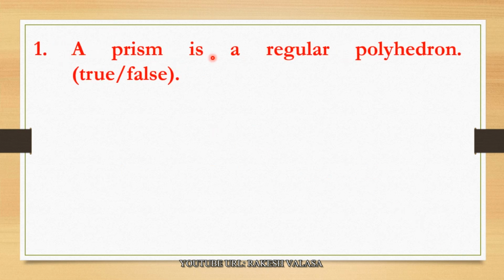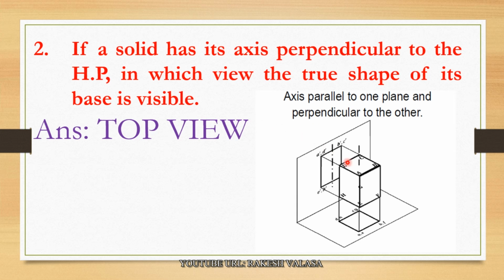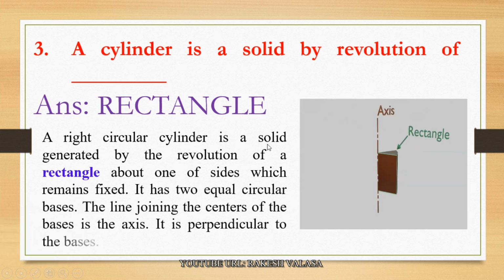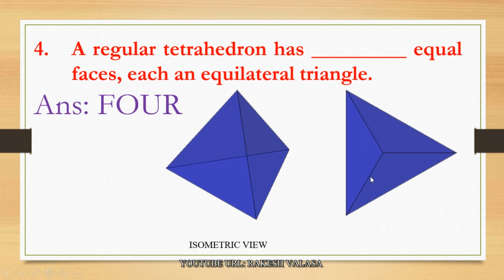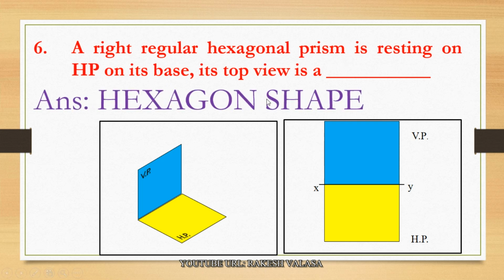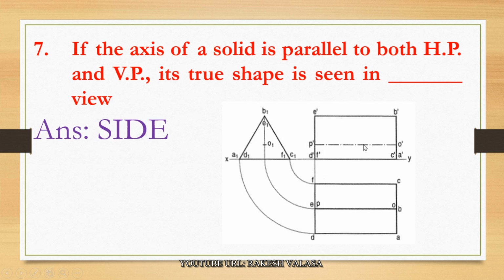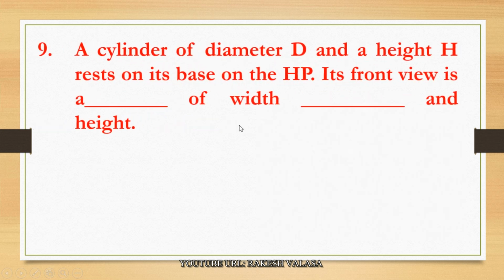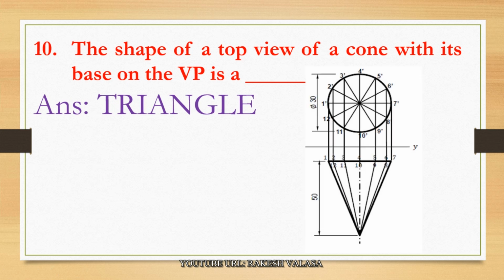Experiment 6 Viva Questions on Draw the Projections of solids in EGTCAD LAB